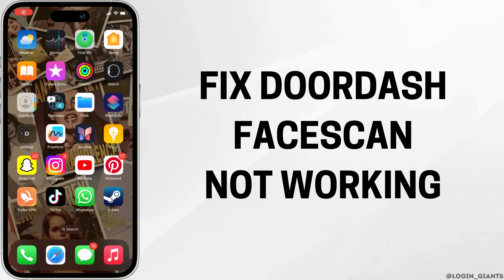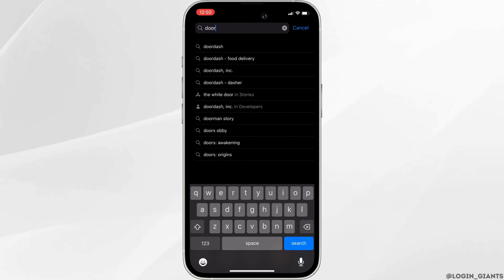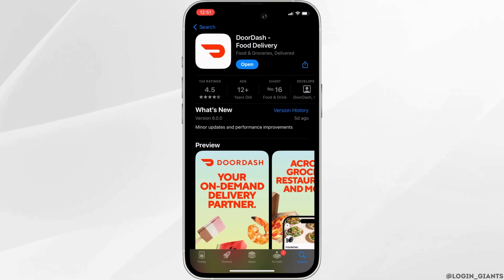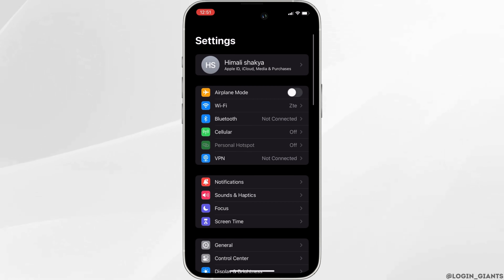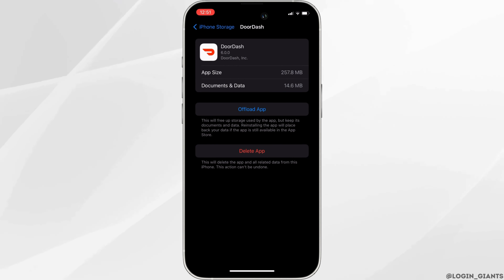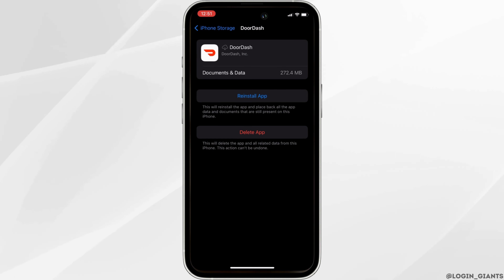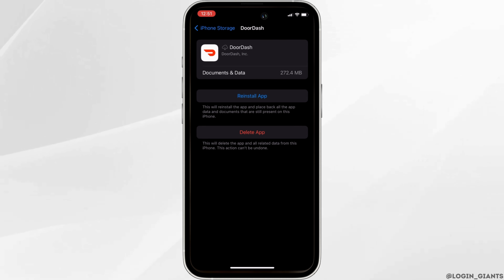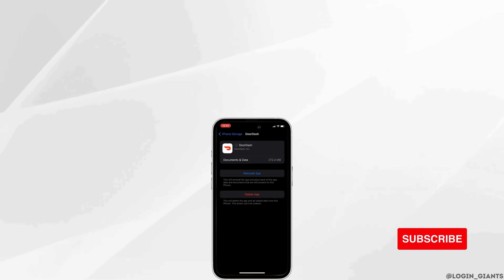DoorDash Face Scan Not Working: How to Fix DoorDash Face Scan Not Working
Are you unable to use DoorDash's face scan feature? Don't worry, in this video, we'll show you how to fix DoorDash Face Scan Not Working so you can continue using this convenient feature for your deliveries! Don't let technology get in the way of your DoorDash experience, follow our simple tips and get back to ordering your favorite meals with ease.